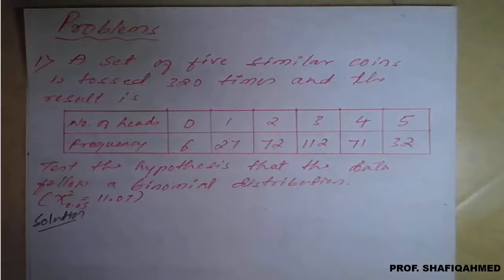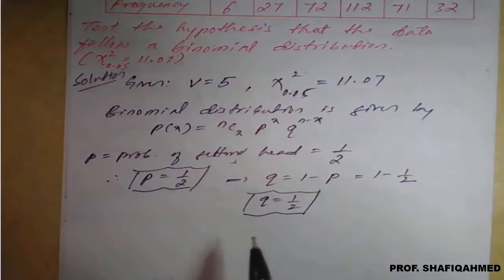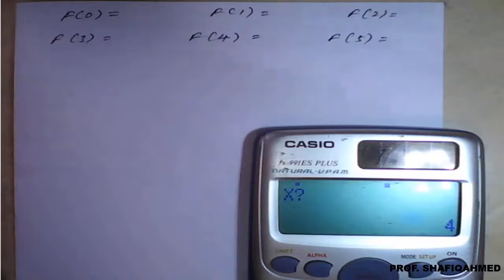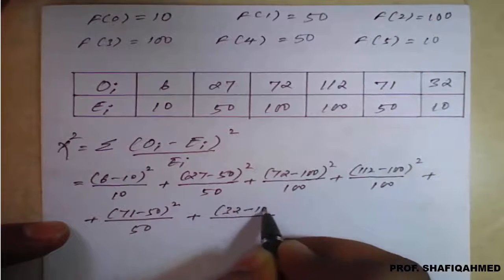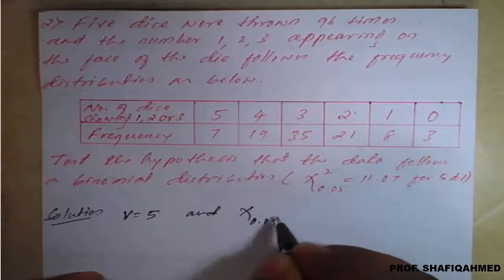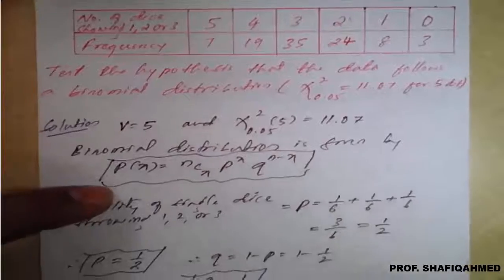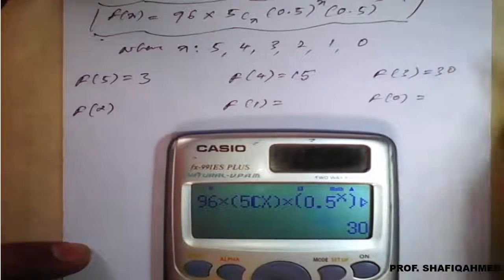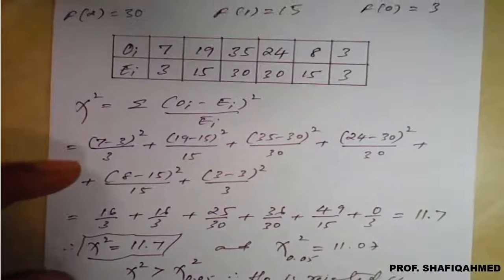#16 Problem#1, 2 Chi Square Distribution Binomial Distribution 18MAT41 By Shafiqahmed